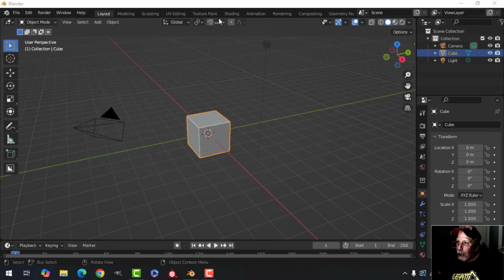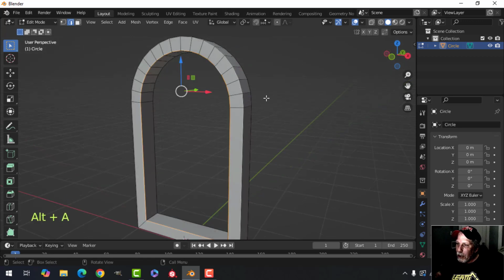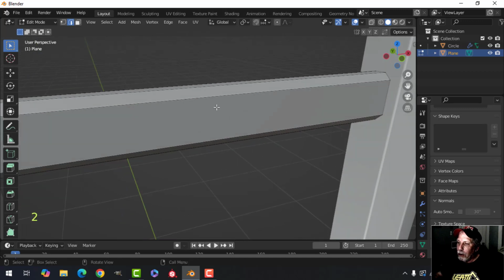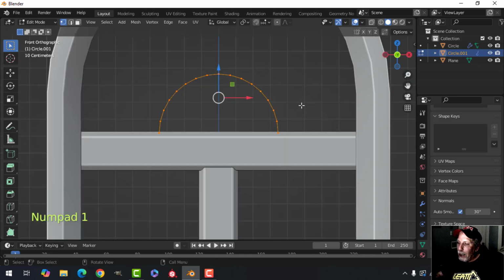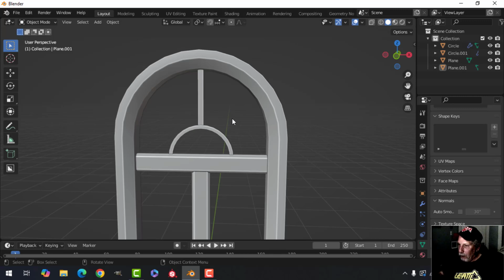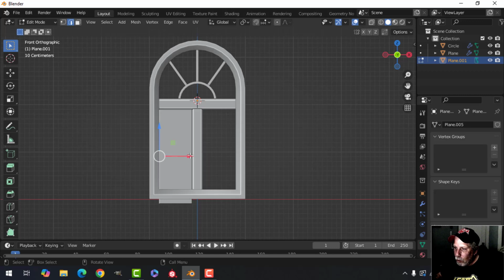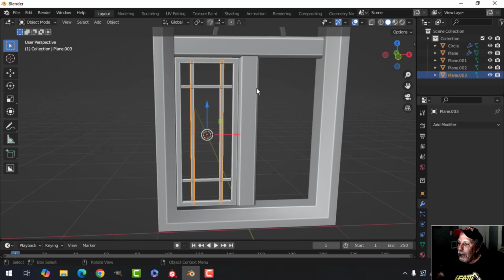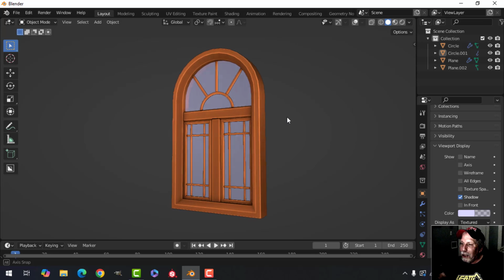BLENDER BEGINNER: WINDOW TUTORIAL 3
Let's create an arched window in Blender.  In this video, I will go step-by-step with you and explain everything we need to do to create the window.  Hope this helps you create a really neat model.